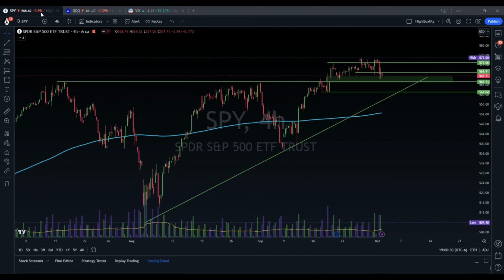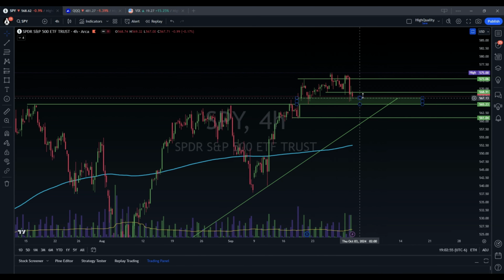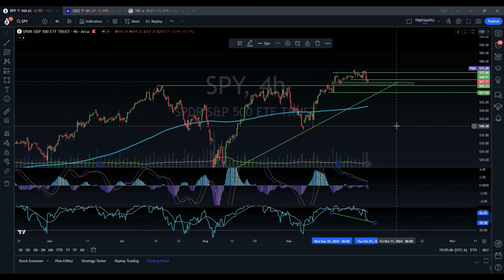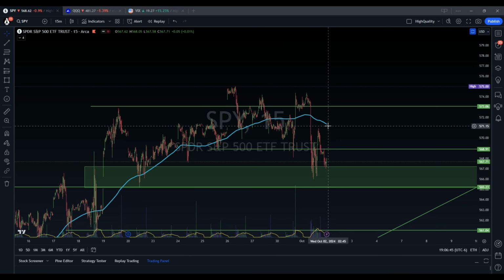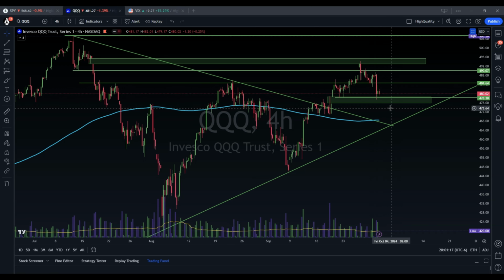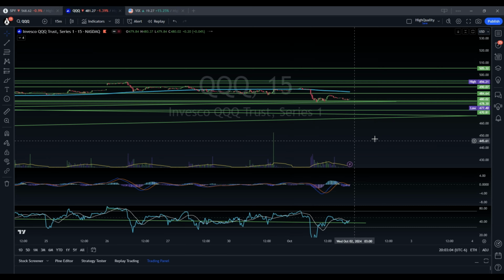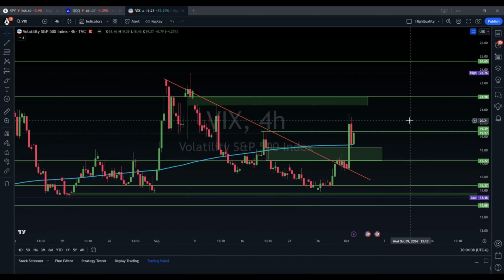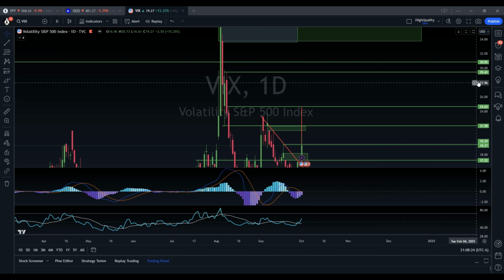The BATTLE HAS JUST BEGUN Between THE BEARS AND THE BULLS. SPY, QQQ The VIX.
The struggle between the bulls and the bears seems to be just starting. In today's video, I'm sharing my insights on the potential movements of the indices in the upcoming days, as well as revealing a bullish/bearish pattern that has recently emerged on the VIX.

TIME STAMPS
INTRO 0:00
SPY 1:17
QQQ 6:36
THE VIX 10:47
OUTRO 12:55
I am not a licensed financial advisor please do your own research and technical analysis before entering any trades.